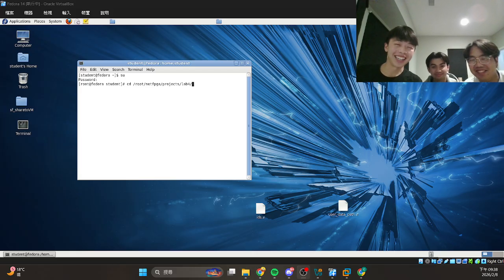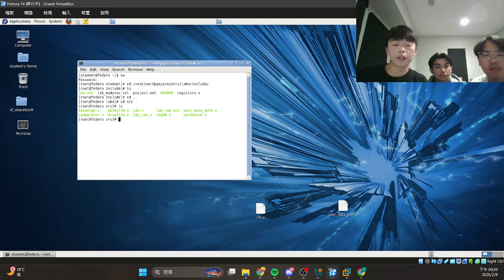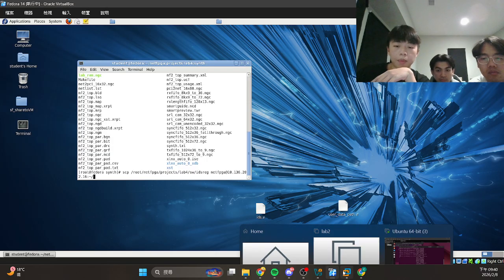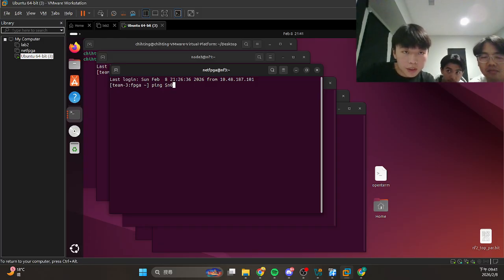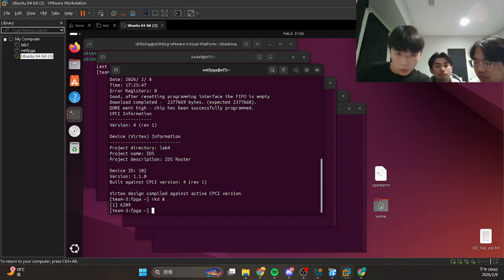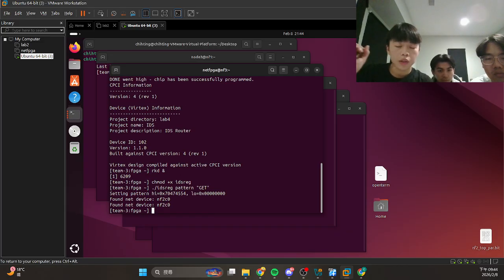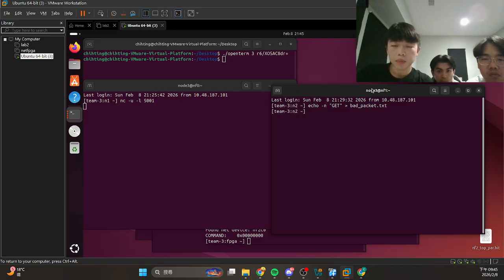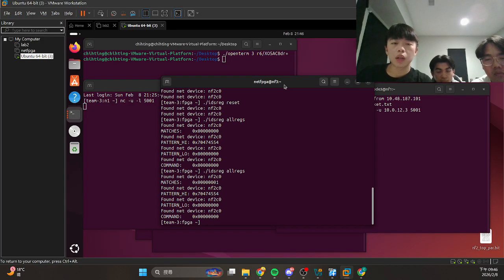EE533 Team8 Lab4 Demo Video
Implementation of Intrusion detect system on NetFPGA